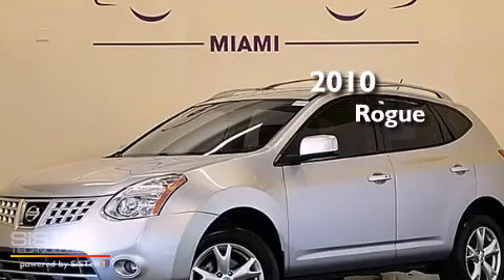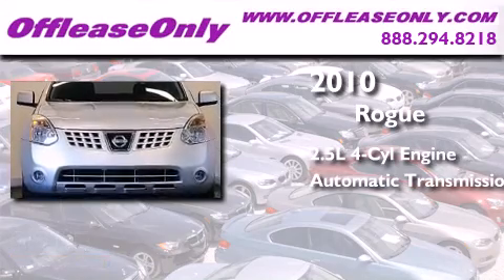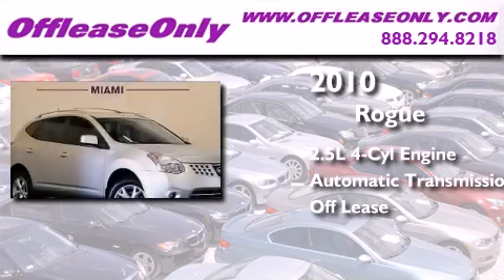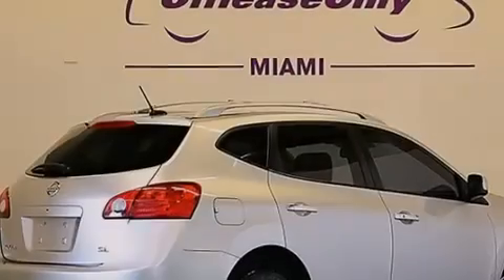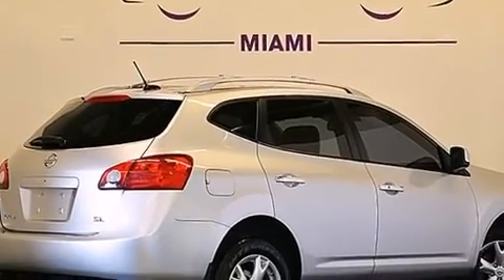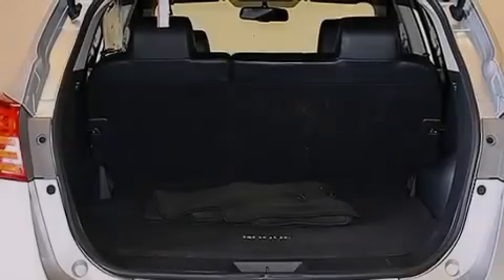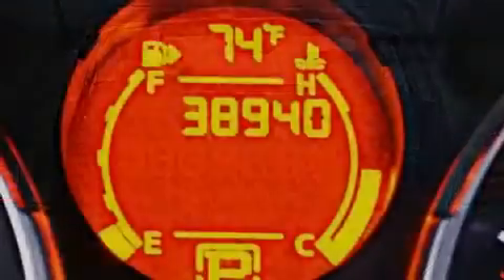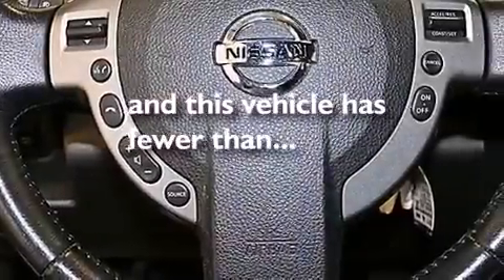2010 Nissan Rogue Ft Lauderdale FL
We have been honored to serve the Miami FL area , we promise that your experience at our dealership will exceed your expectations ! Year : 2010 Make : Nissan Model : Rogue Engine : Gas I4 2.5L/ Trans . : Automatic Exterior : Silver Ice Metallic Miles : 38,877 Interior : Black Stock : 51055 OffLeaseOnly Miami 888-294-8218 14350 NW 56th Ct.